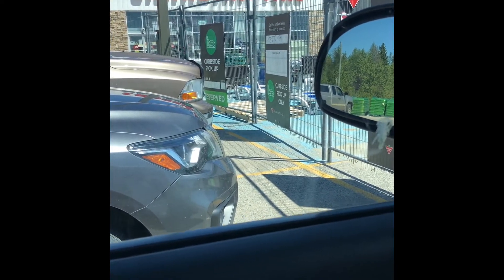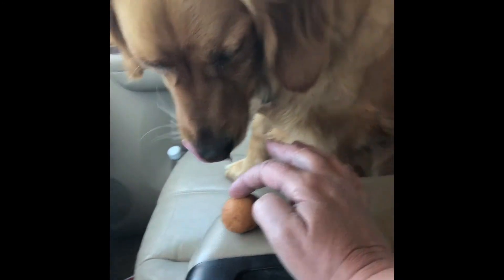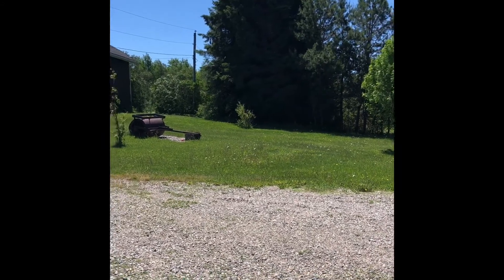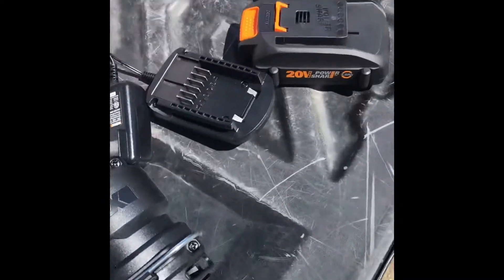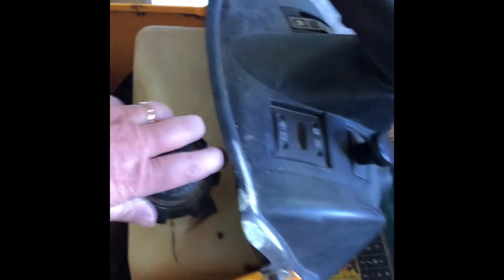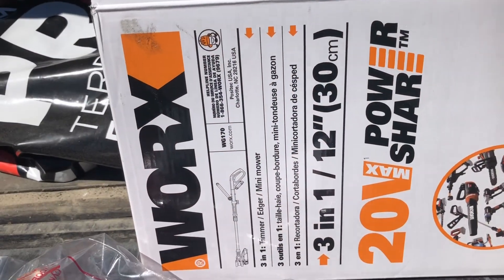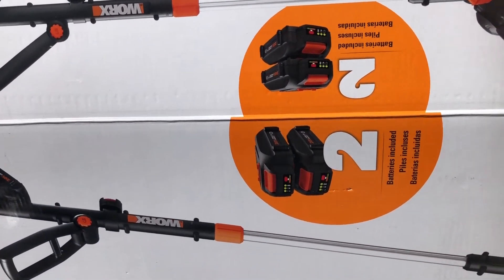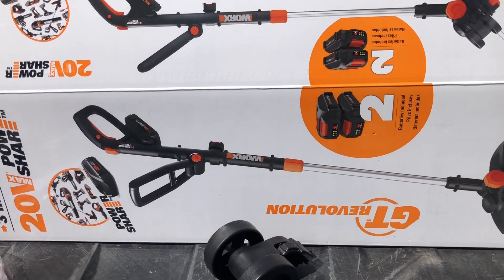When the pity party is over, time to get back to work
I bought myself a Worx 3 in 1 12" grass trimmer and I give it two thumbs up.  A very nice, light and easy to use grass trimmer.